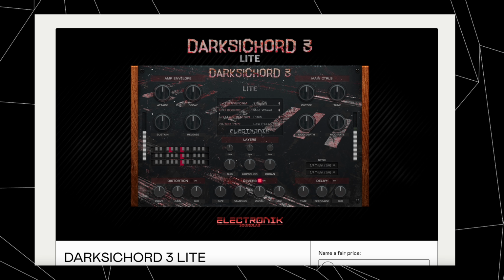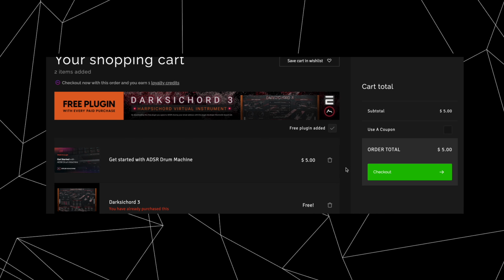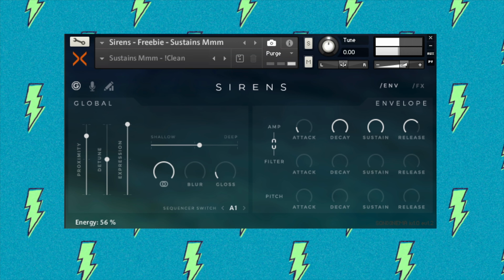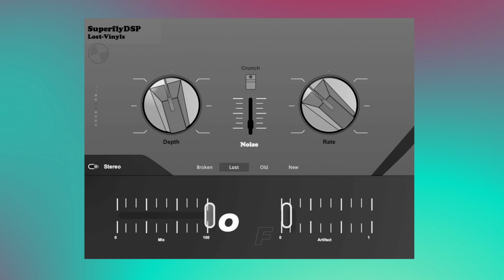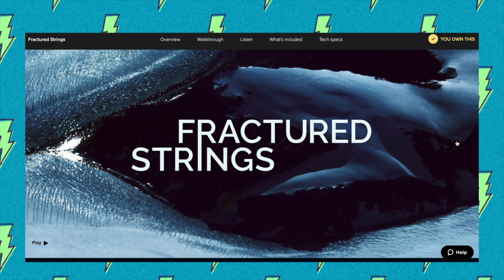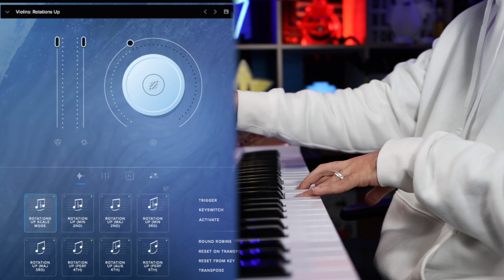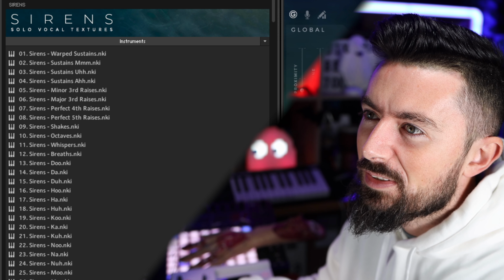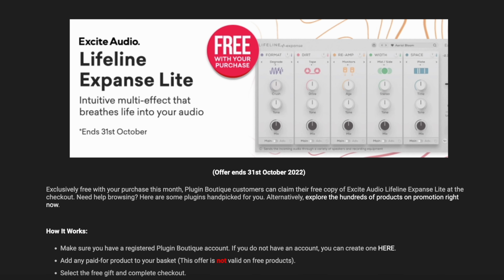FREE VST PLUGINS FOR OCT | SPITFIRE AUDIO FRACTURED STRINGS | & MORE!!